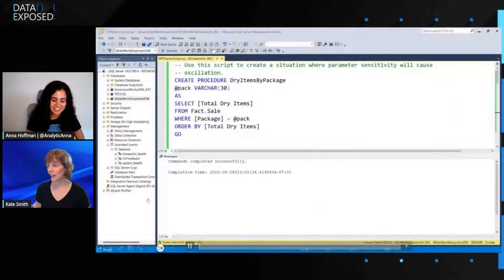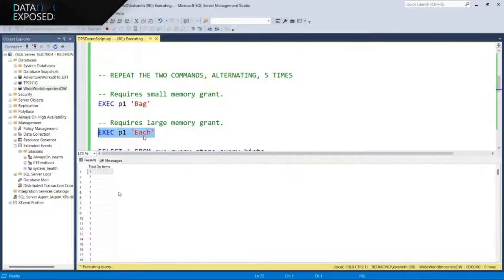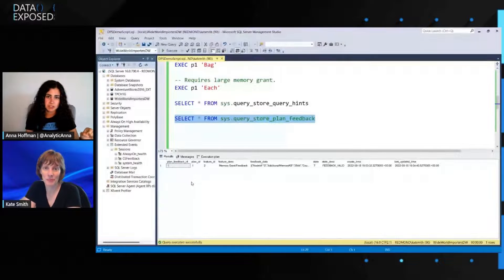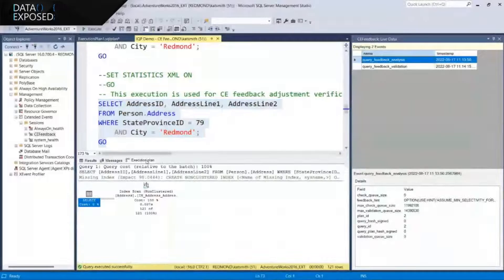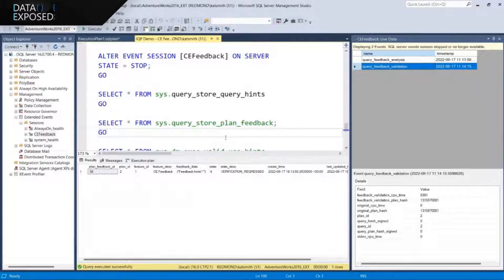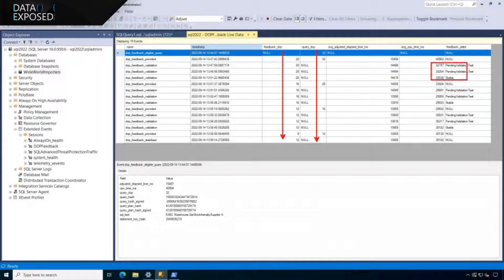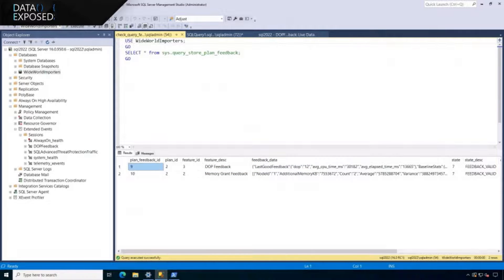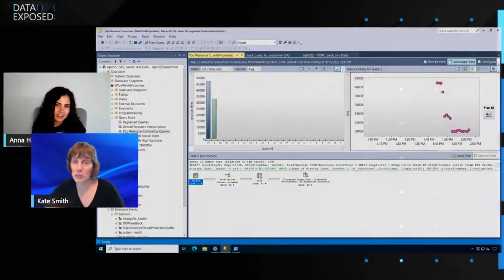Performance Demos of SQL’s Intelligent Query Processing Feedback capabilities | Data Exposed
Learn more about the feedback features contained within SQL’s Intelligent Query Processing offering, how they work, what common scenarios benefit from them, and how to get the most from them.

00:35 - Introductions
01:04 - Memory Grant Feedback
05:13 - Cardinality Estimation Feedback
10:52 - Degree of Parallelism Feedback
13:46 - Closing